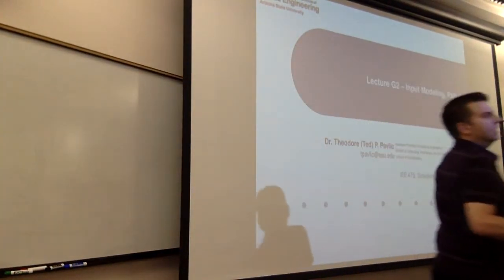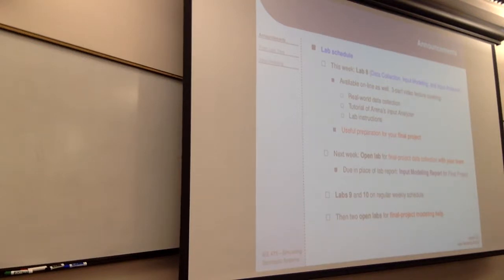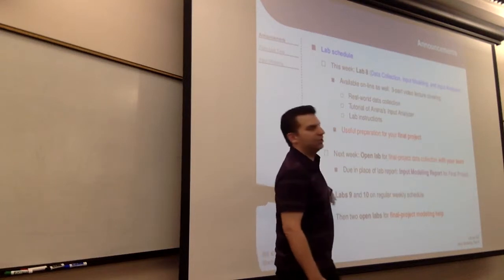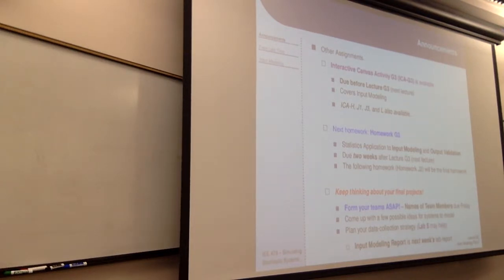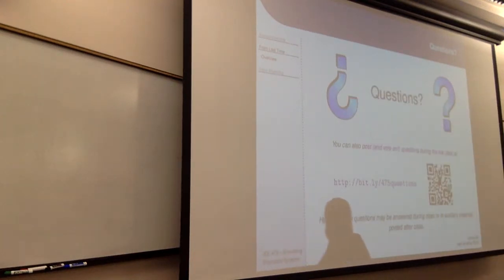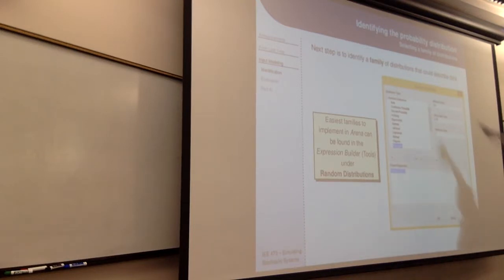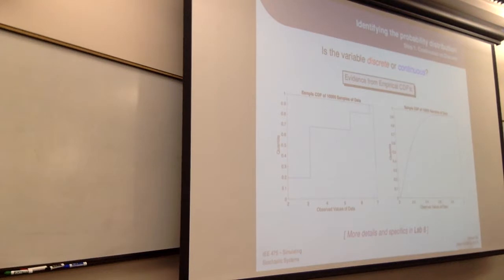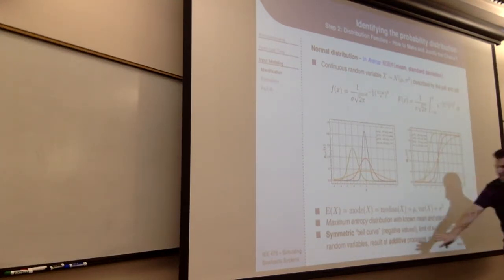IEE 475: Lecture G2 (2019-10-22) - Input Modeling, Part 2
Part 2 of a 3-part lecture series on input modeling for stochastic simulation. This lecture describes going from data to coarse logic flows and then using tools like probability plots to choose distributions for elements of those flows.